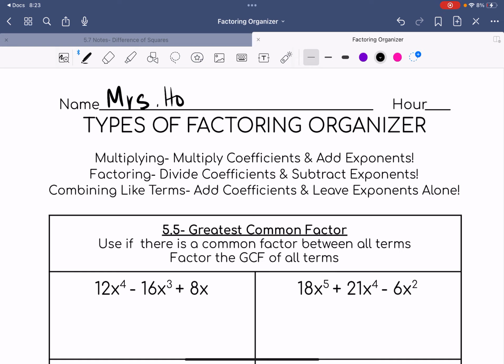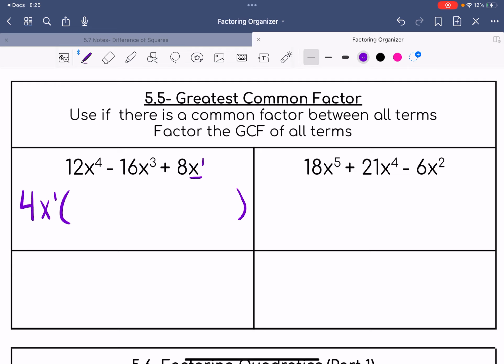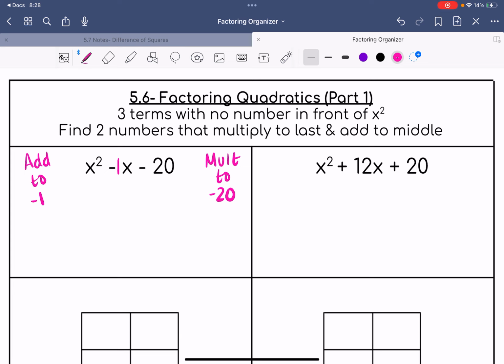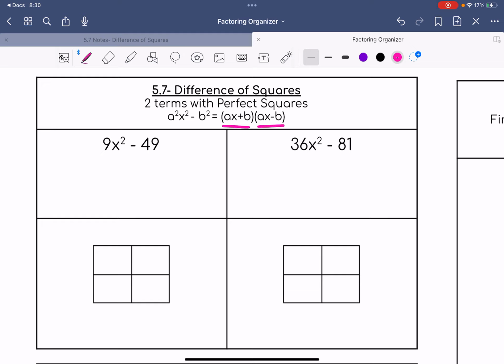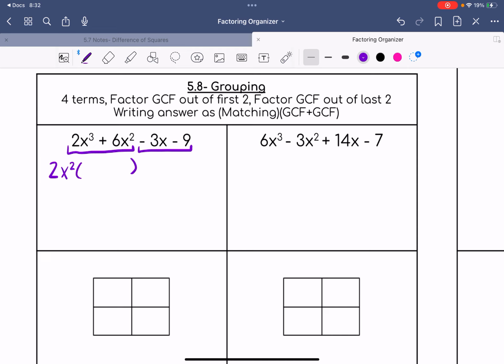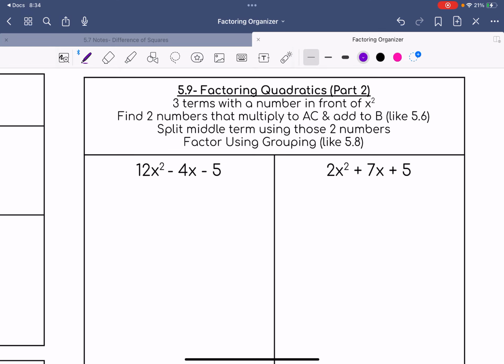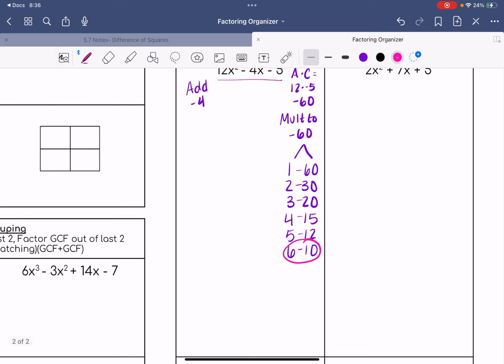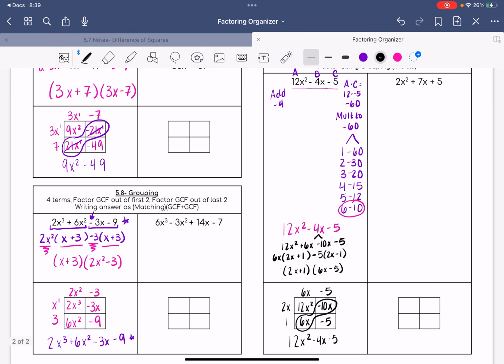Factoring Methods Organizer